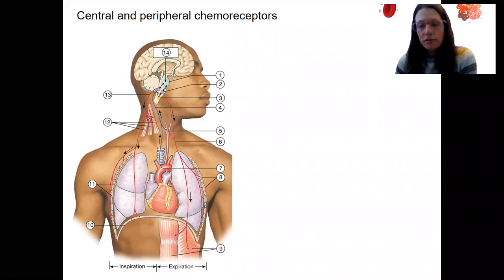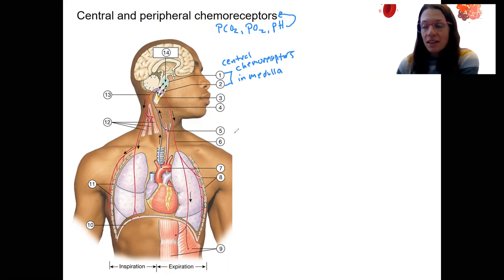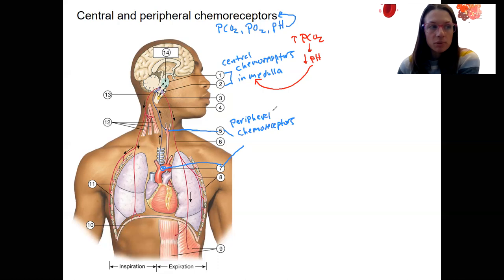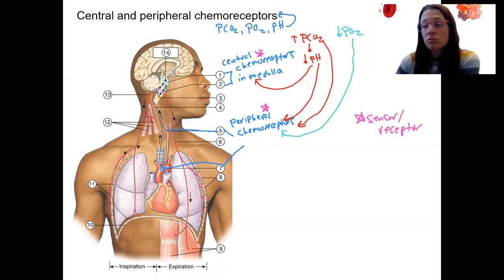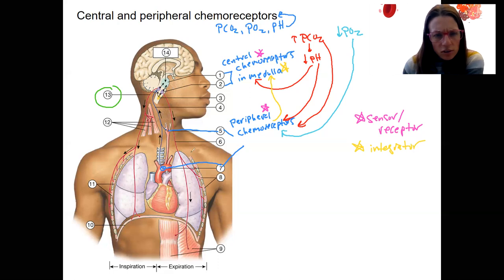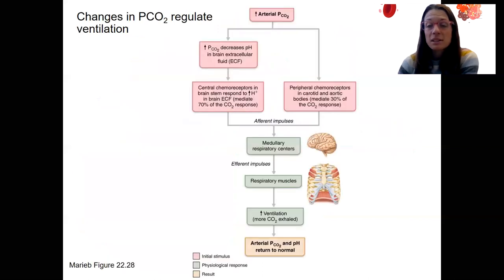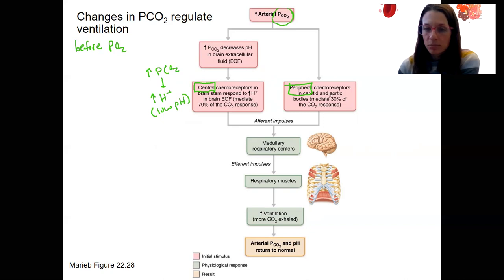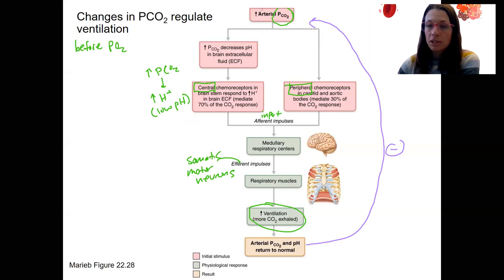8.18 chemoreceptors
Note: PO2 refers to the partial pressure of oxygen, which is used to indicate it's concentration. PCO2 is the partial pressure of carbon dioxide.

List and describe the major chemical and neural stimuli to the respiratory centers.

Compare and contrast the central and peripheral chemoreceptors.

Compare and contrast the influence of PCO2, PO2, and arterial pH on respiration and explain how changes in ventilation can help maintain normal pH.